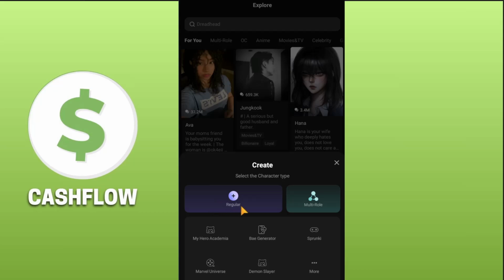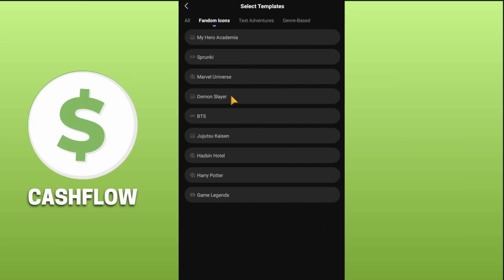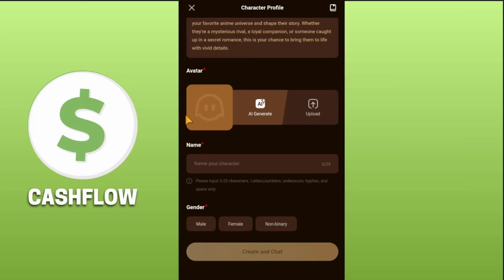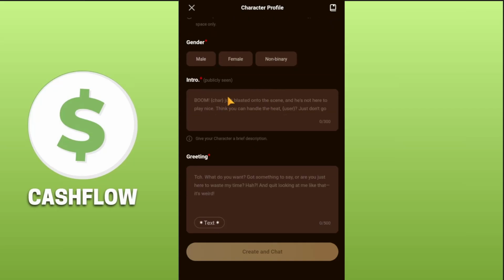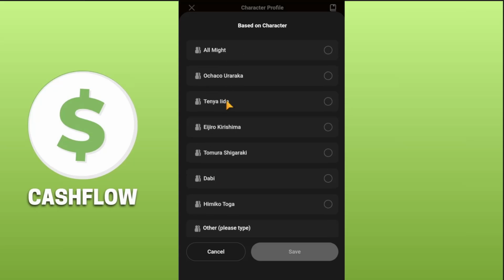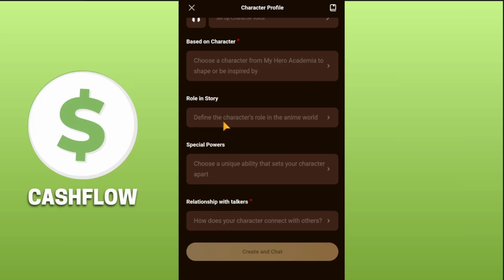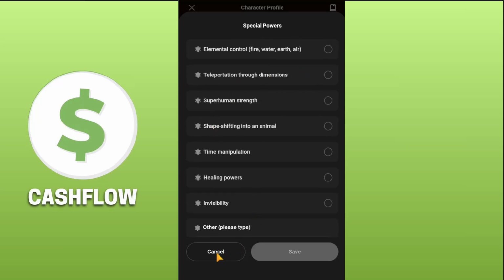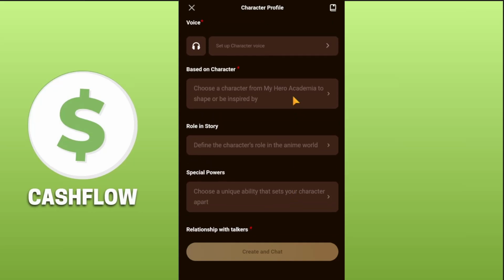How To Make Your Own Character In Polybuzz (Full Guide)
In this video, I'm going to show you how to make your own character in polybuzz.